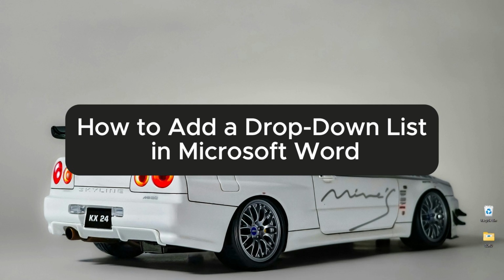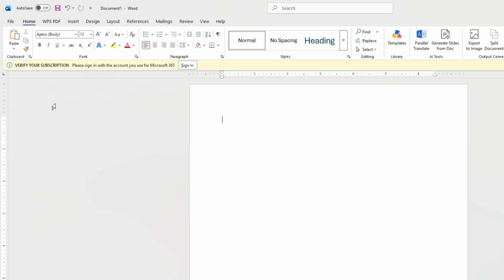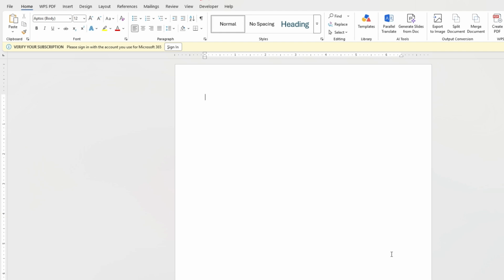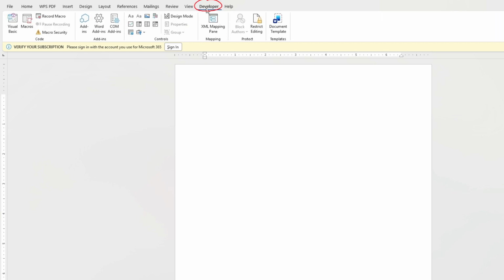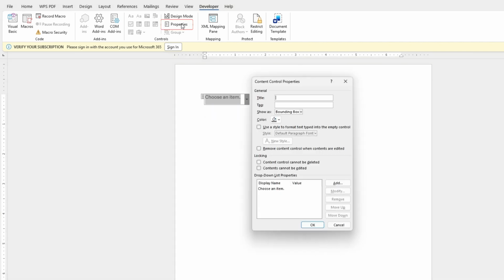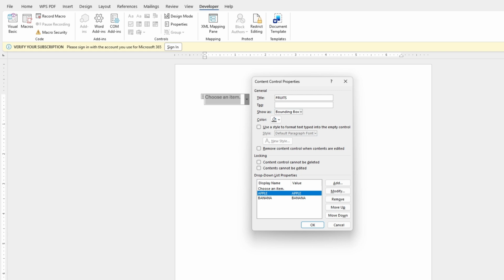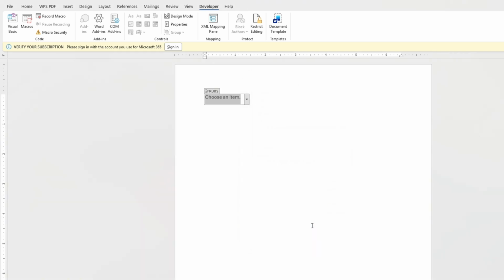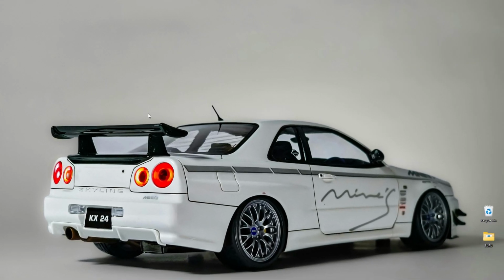How to Add a Drop-Down List in Microsoft Word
How to Add a Drop-Down List in Microsoft Word with this quick and easy step-by-step tutorial. Learn how to add a drop-down list in Microsoft Word in just a few simple steps. Whether you want to create a form, make a document interactive, or let users select from predefined options, this guide has you covered.

In this video, you'll discover how to add a drop-down list in Microsoft Word, enable the Developer tab, insert a drop-down list content control, add and customize list options, and create interactive Word forms.

Timestamps:
0:00 Introduction
0:20 Add a Drop-Down List in Microsoft Word